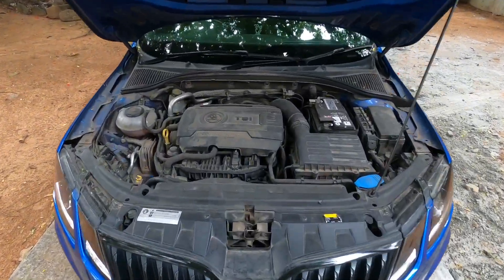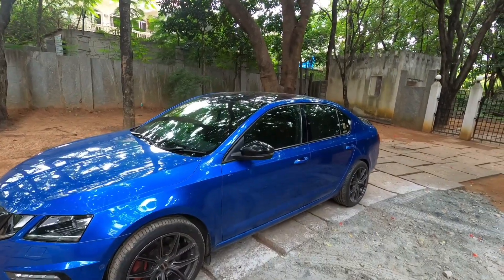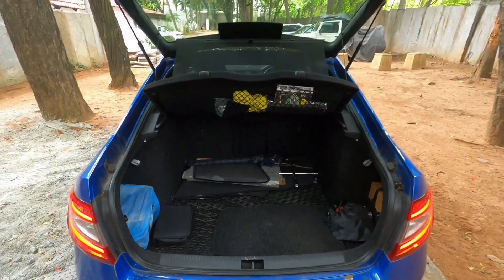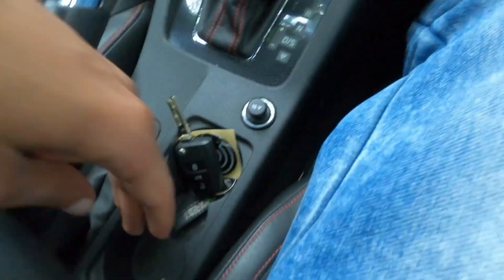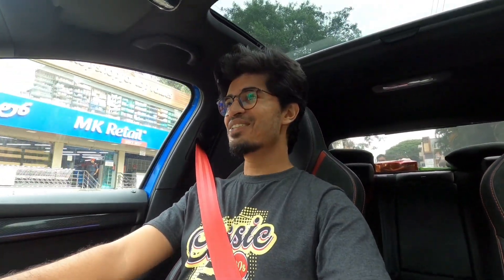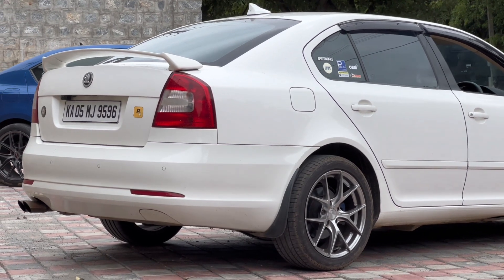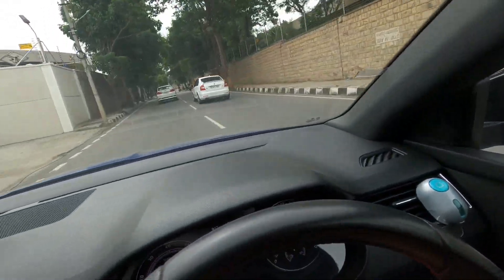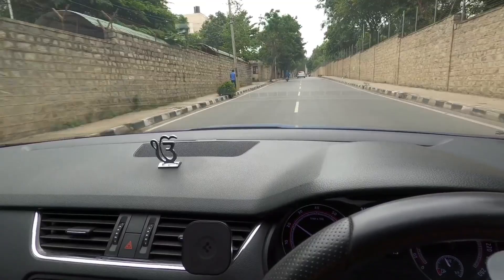Skoda Octavia VRS / Laura drive review - METAL BEINGS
We have a walk around review with the Skoda Octavia VRS and then with an awesome drive review following. The Laura joins in later for the drive review.

Car owner - theroadtripperr